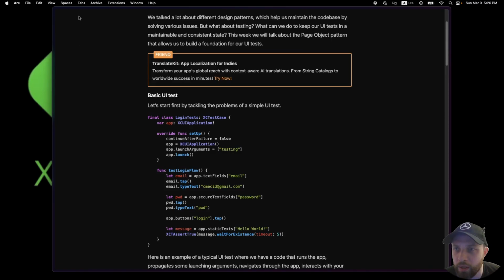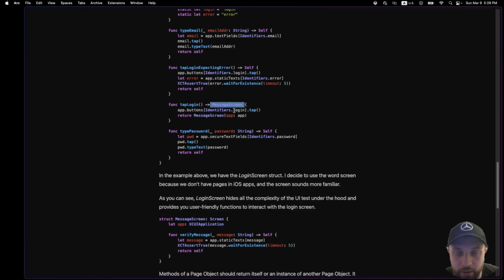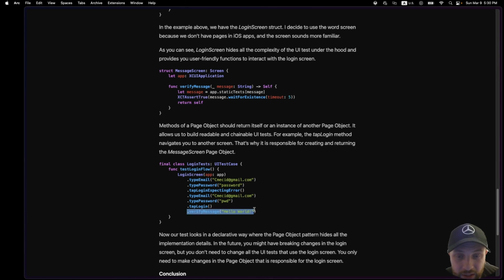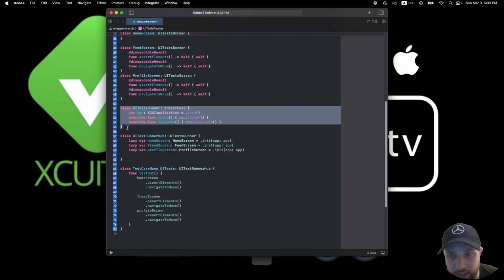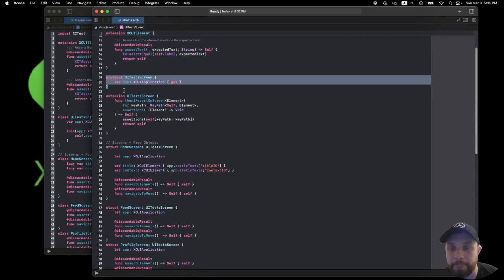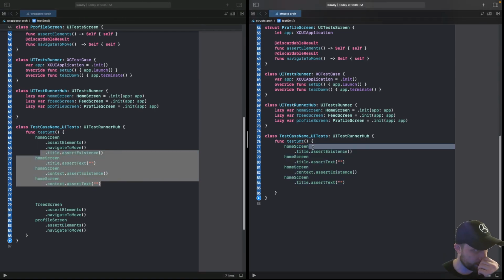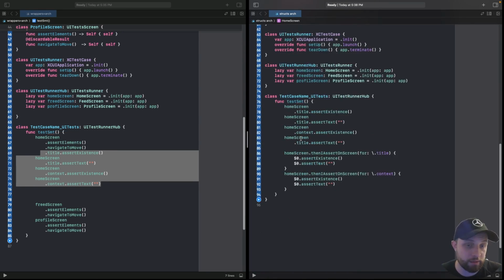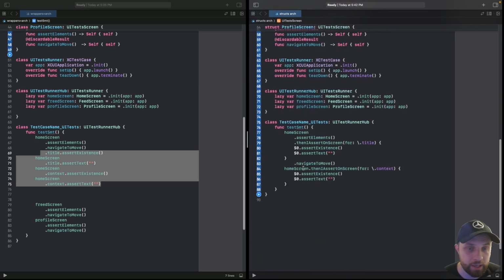iOS UITests: Migrate from Classes to Structs with KeyPath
Let's migrate our PageObject classes to structs and use KeyPath to access elements in order to maintain a fluent architecture and continue chaining.

🚀 if you're diving into UI testing in Swift, here's a fantastic article to get you started:
UI Testing Using Page Object Pattern in Swift. It’s a great way to understand how to structure your tests for cleaner, more maintainable code.

🔑 Swift KeyPath Tips
Want to dive into Swift KeyPath and how to use it effectively? It’s a powerful feature for accessing properties of types in a type-safe manner.
Swift KeyPath Guide.